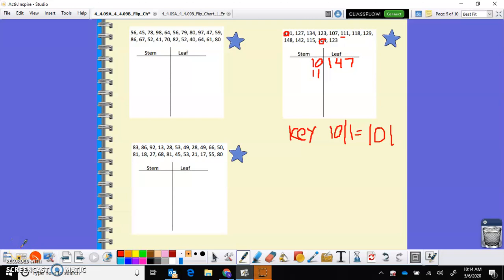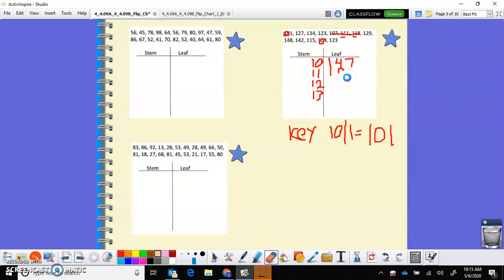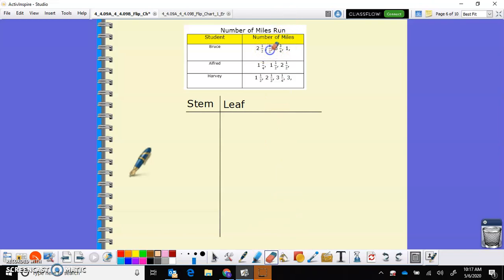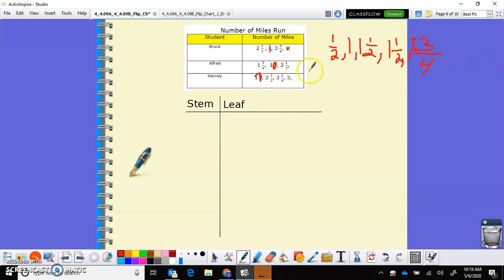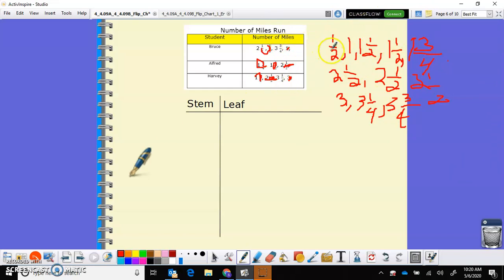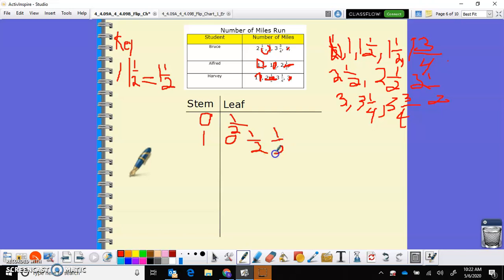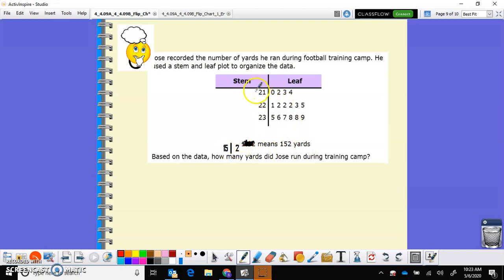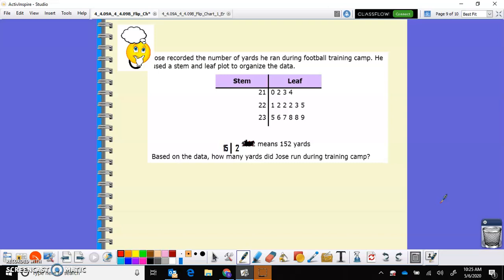Stem and Leaf Plots part 2